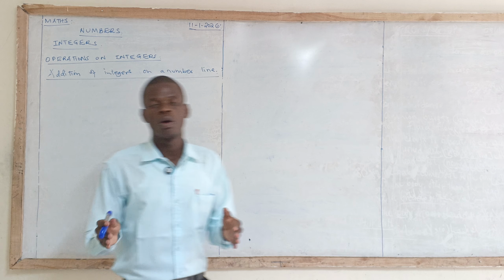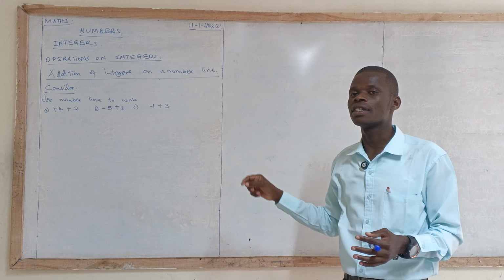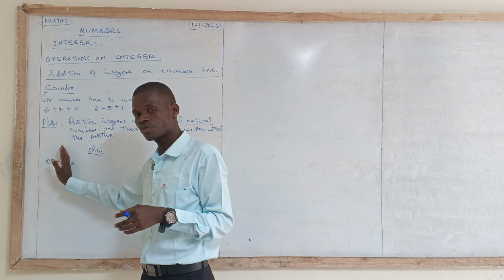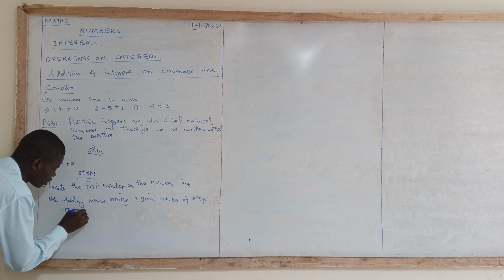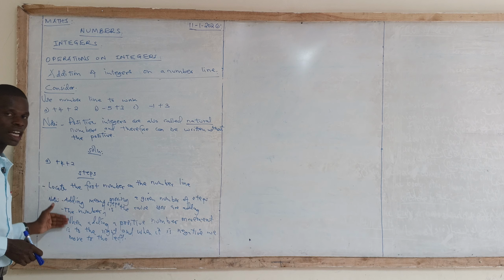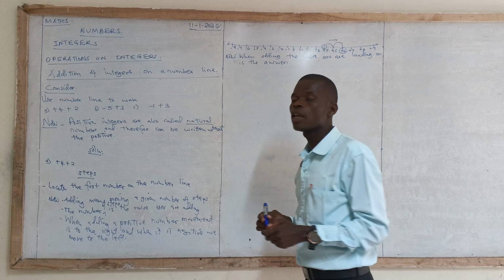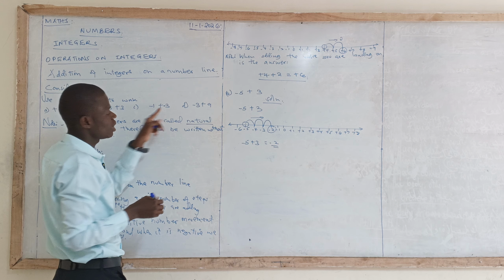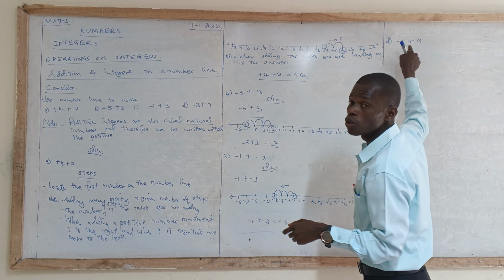ADDITION OF INTEGERS ON A NUMBER LINE - ( LESSON 3 JSS GRADE 8 MATHEMATICS TOPIC 1 NUMBERS ).